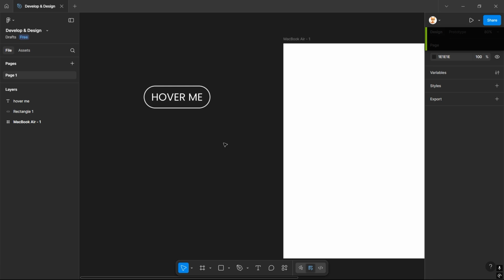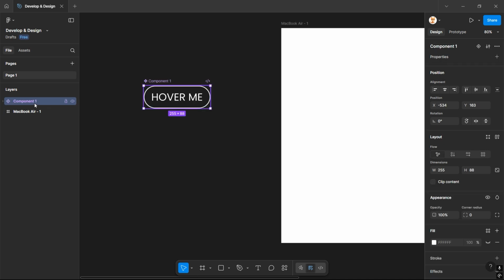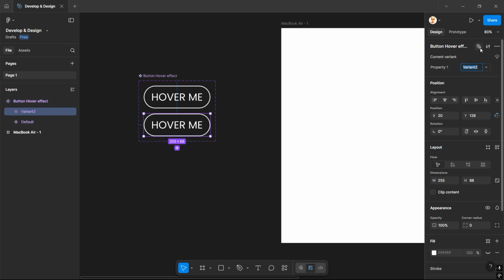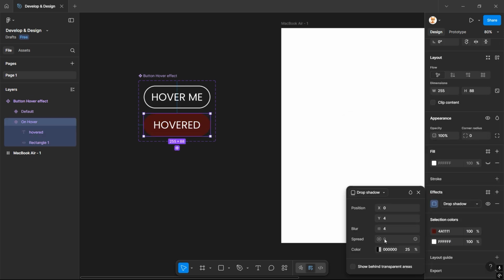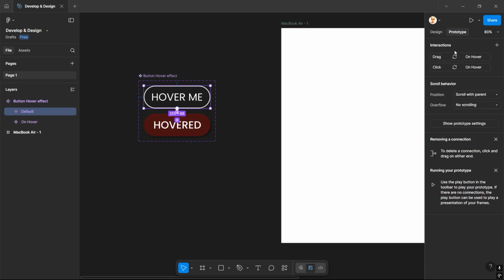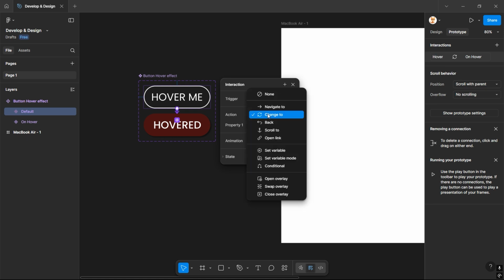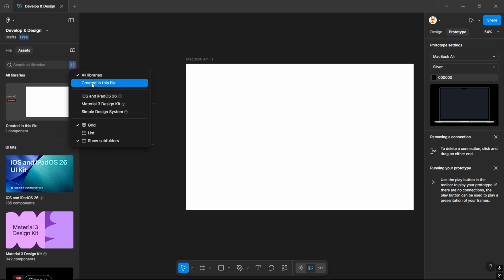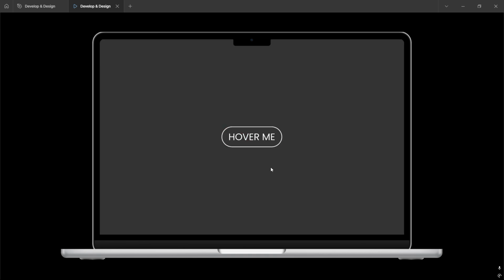How to add on Hover Effect in Figma (Easy)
In this video, we cover how to add an on-Hover Effect in Figma. We provide step-by-step instructions for the simple process of adding an on-Hover Effect in Figma.